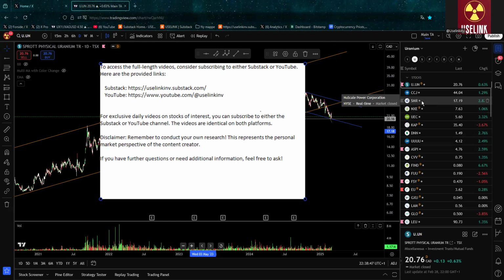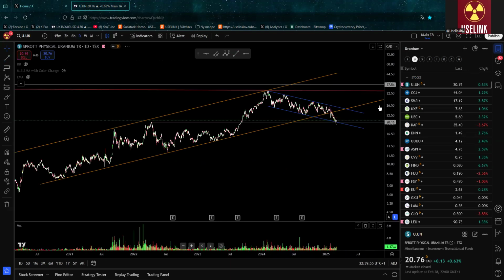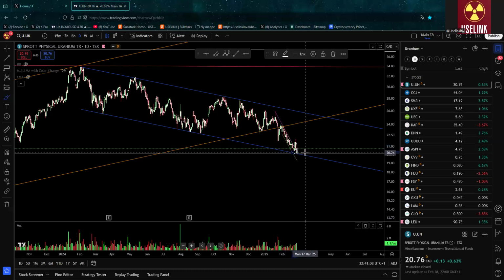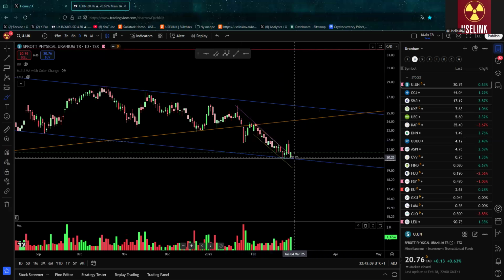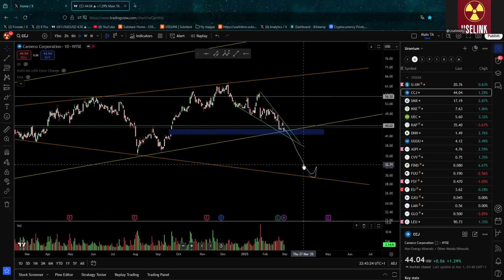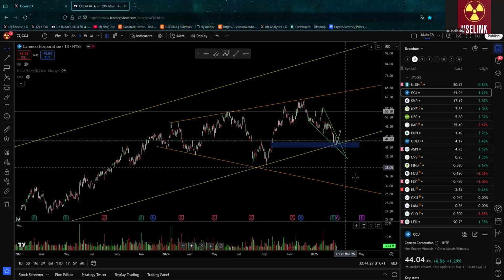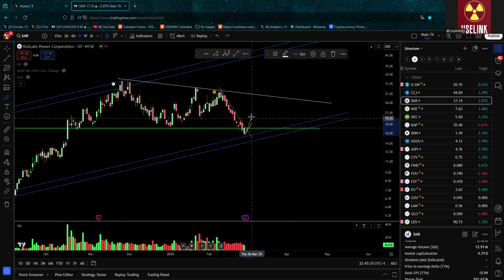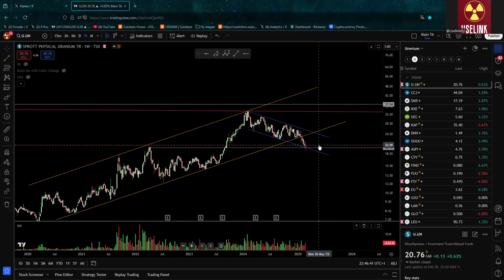02-03-2025 $U.UN $CCJ $SMR a dive in uranium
same videos will be posted at both sites

$GDX $GDXJ $SIL $SILJ $URA $URNM $URNJ $LIT $EWZ
$OIH $XOP $POTX $SOXX $TAN $XLE $XLRE $XME $NDX
$SPX